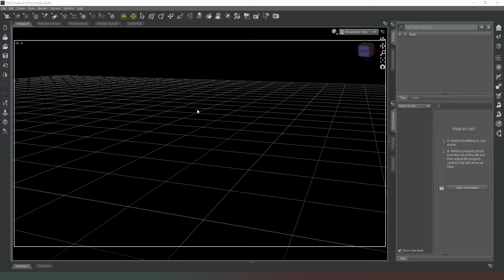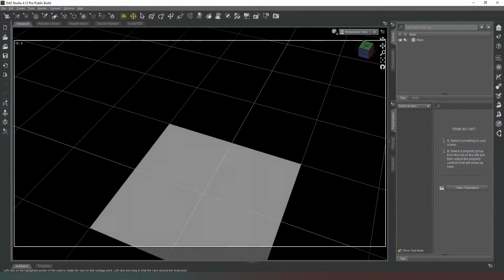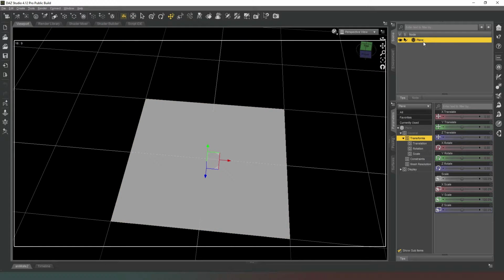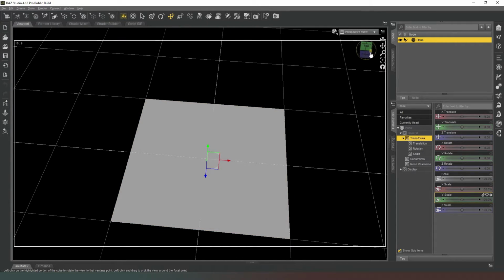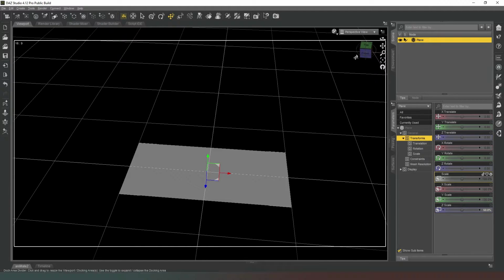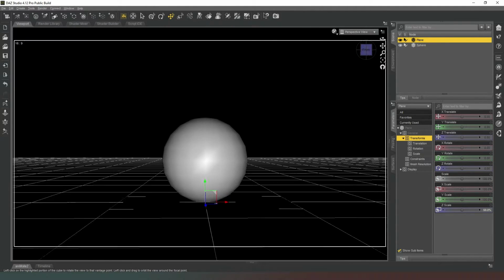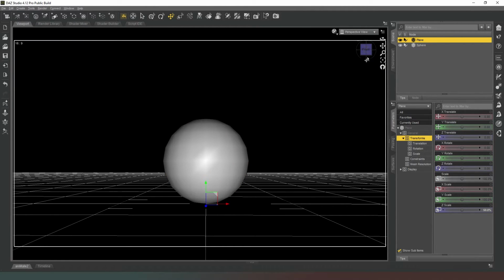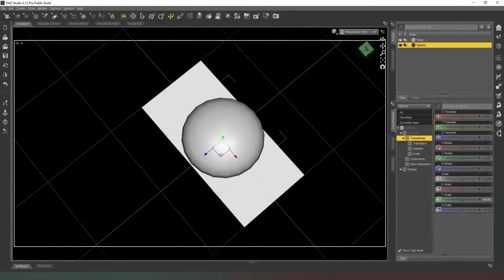[Daz Studio] BiteSize: Changing primitive parameters to make new shapes